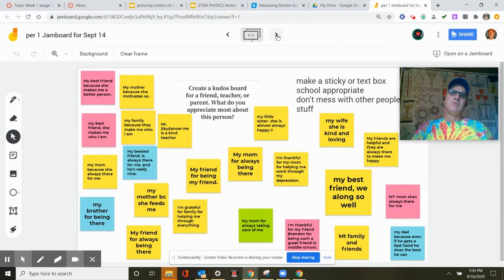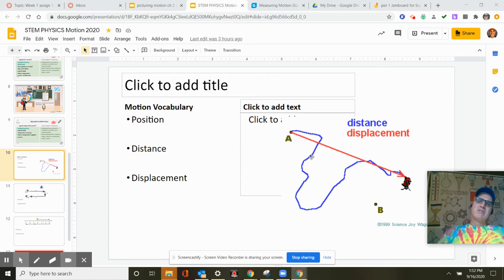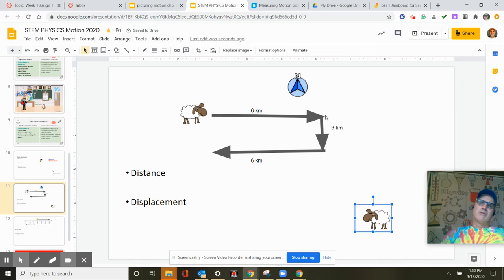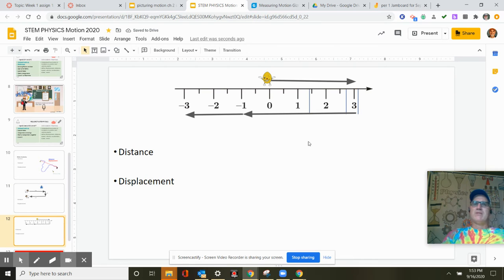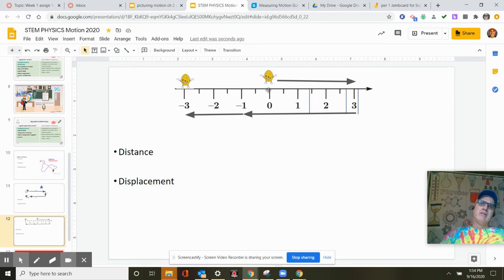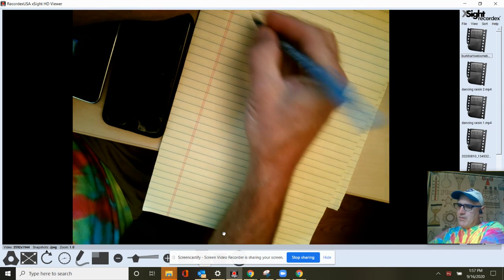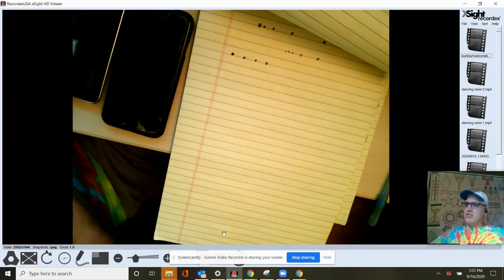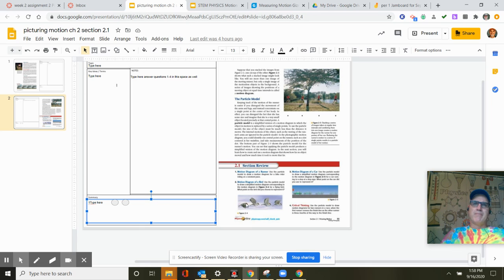STEM physics week 2 recap